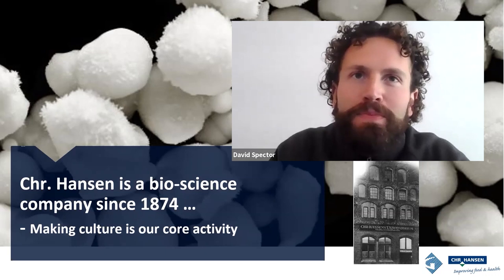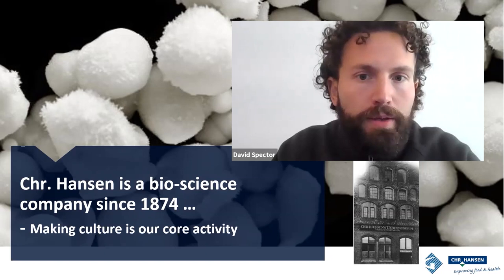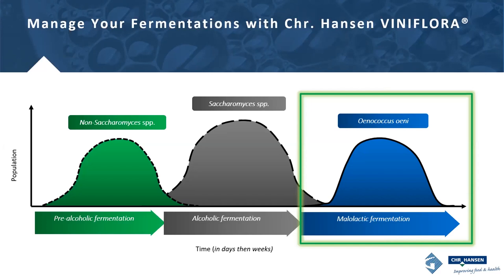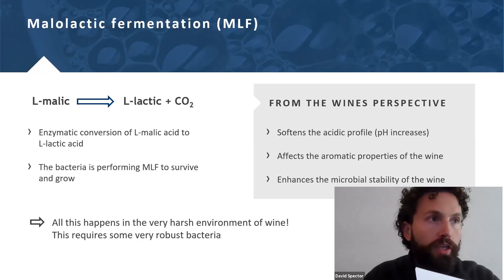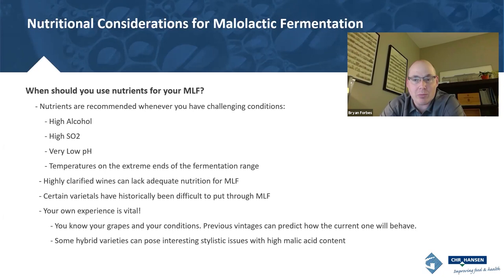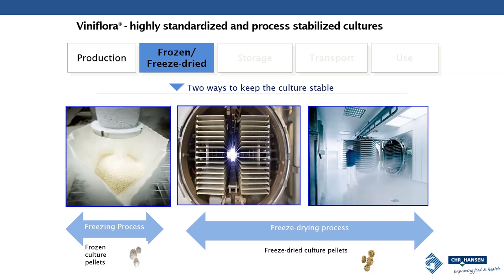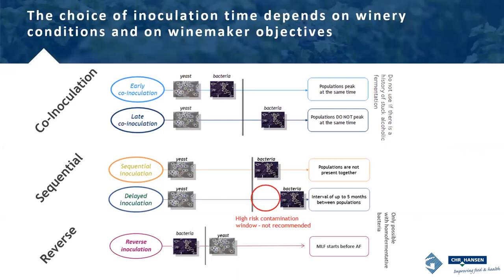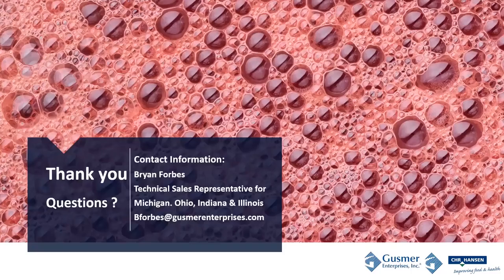Mastering Malolactic Fermentation - Lake Michigan College Webinar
Presentation Topics include:
The main stress factors for Oenococcus oeni in wine
MLF Inoculation Protocols: Direct Inoculation, Co-inoculation, and Spontaneous
Magic number (of cells) for successful malolactic fermentation
Nutritional considerations for Oenococcus oeni